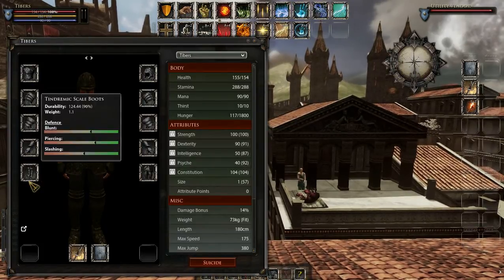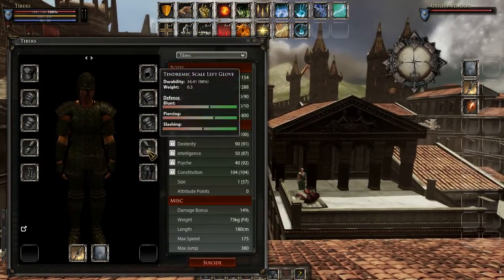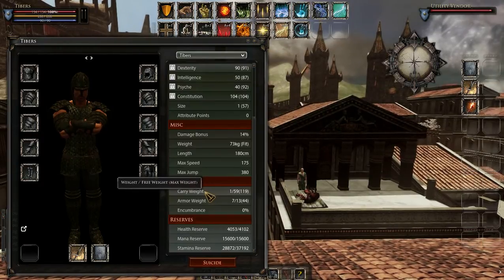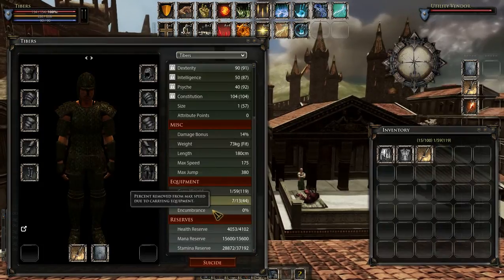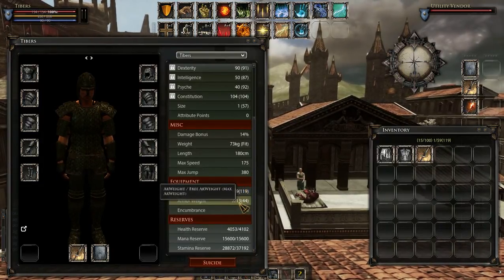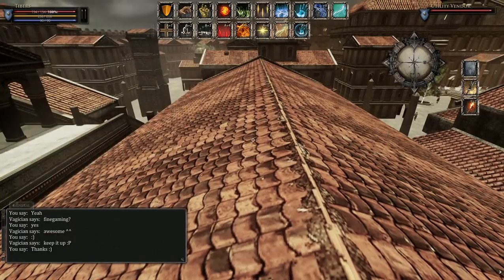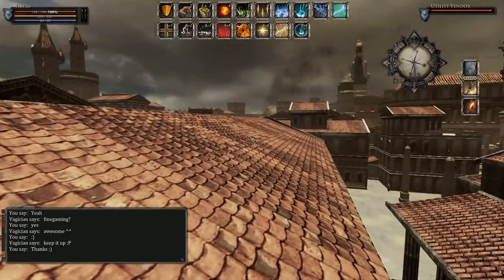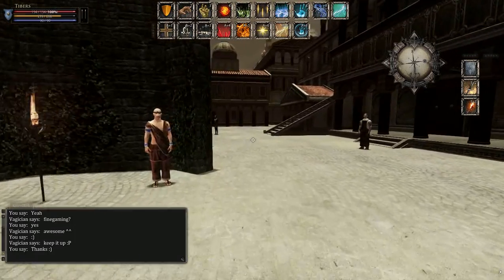Episode 78: A Primer on Weapons and Armour | Let's Play: Mortal Online - The Second Era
The way combat works in Mortal Online differentiates it from the vast majority of mainstream MMORPGs, and is one of the core features that make this the game of choice for many who have grown tired of outdated mechanics such as auto-attack, over-reliance on gear rather than player skill, and winning through level disparities that essentially put low-level players on the losing end of a fight.

This is part of a game guide series focusing on player progression for Mortal Online, and to make it easier to follow I have created a new playlist for all the videos of this guide

At the time of this video, the game version is 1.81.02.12. You can find out more about Mortal Online at the game's official